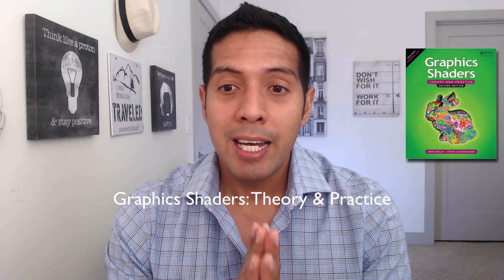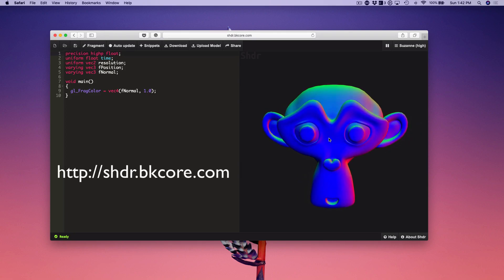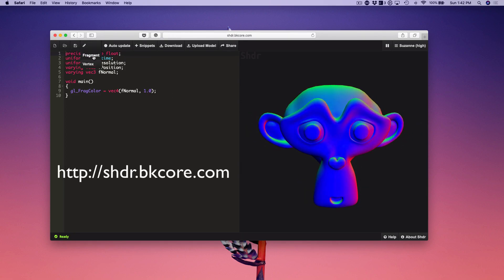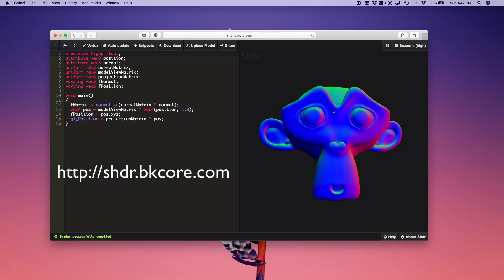How to become an Indie Game Engine Developer (Step by Step guide for beginners)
In this video, I share the step-by-step process I took to become an Indie Game Engine Developer and the resources that helped me develop a game engine.